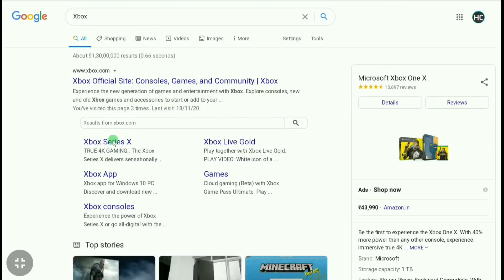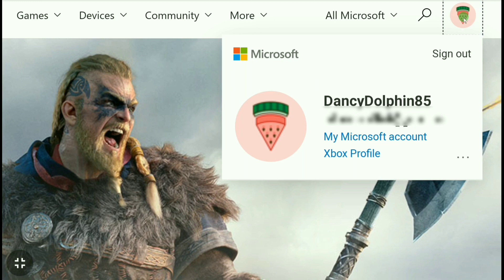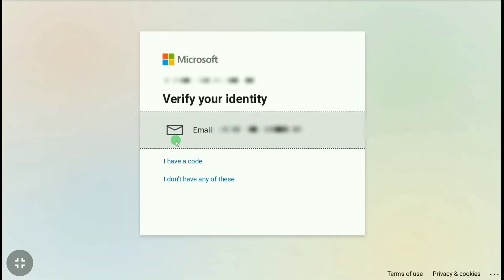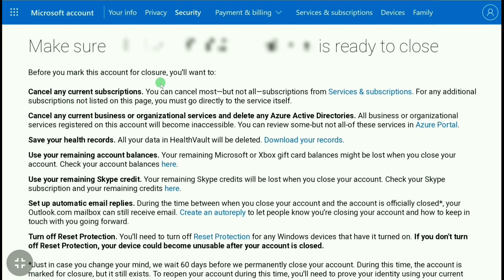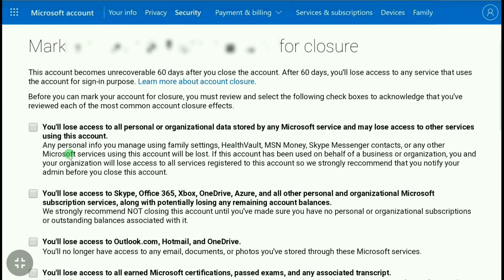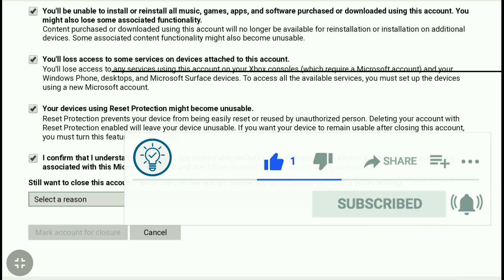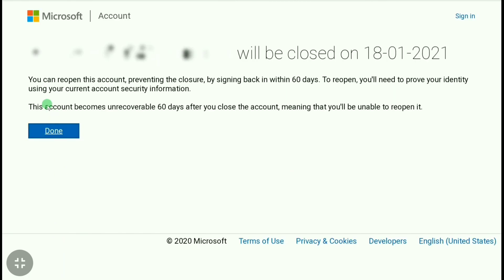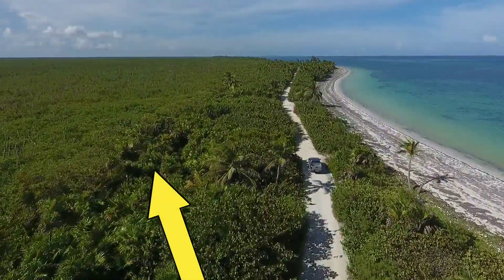How To Delete Xbox One Account | How To Close Your Xbox Account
How to delete Xbox Account | Delete Microsoft Account | Delete Xbox One Account (Xbox Series X/S)

In this video I will show you how to close/delete your Xbox Account. As Xbox & Microsoft Account both are same, so you gonna delete your Microsoft account to delete your Xbox Account. You can Also permanently delete your Microsoft/Xbox (Xbox One, Xbox Series X/S) Account & there some conditions for that. Watch this video completely and you can find your solution easily.

[FREE Recommend Service That I Use]

*[Make your video in 5 mins with Vidnami] 14 Days FREE Trail

*Do you protect yourself online?
$6.6 Per Month With Yearly Plan
Protect yourself while unlocking loads of new content on your Streaming services and while surfing the Internet!

Steps:

- First off, sign out of your Xbox (Xbox One & Xbox Series S/X) Console & then go to official website of Xbox xbox.com

- Then click on top right corner's profile icon and sing in to your Xbox live Account using your email & password

- Once you singed in to your Xbox Account, click again on top right corner of your profile icon and as you gonna delete your Xbox Account click on "my microsoft account (coz microsoft & xbox account - both are the same)

- And In your microsoft account's section, click on "your info" and scroll down and tap on "get help with microsoft account". follow the steps and processes mentioned in this video and you can easily delete your Xbox or Microsoft Account.